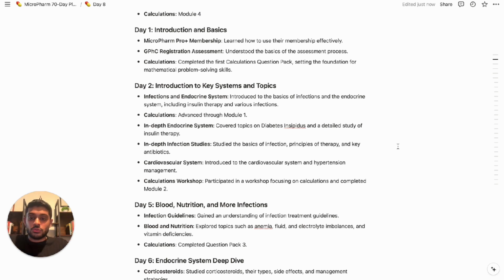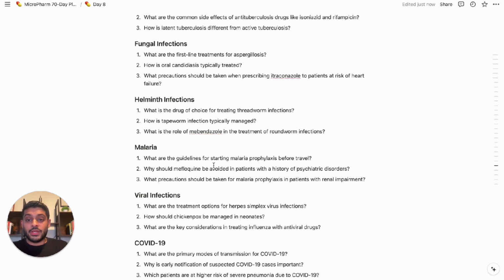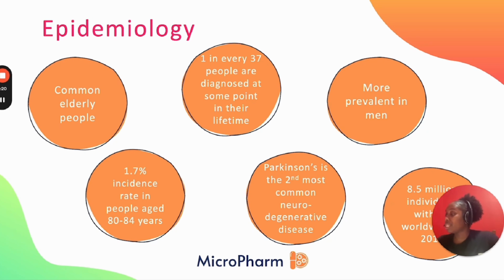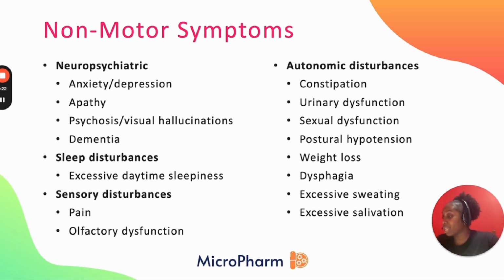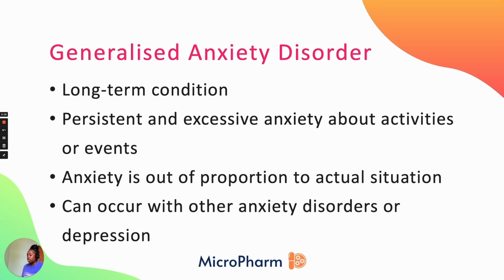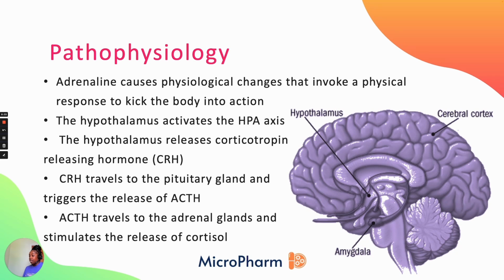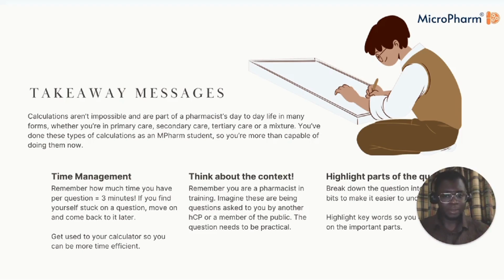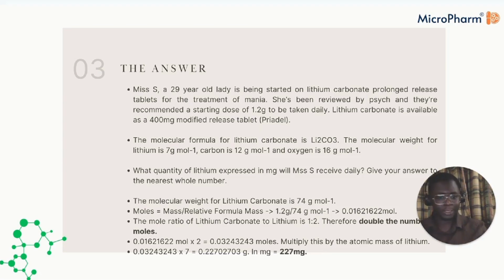Prepare for the GPhC Registration Assessment in 70 Days | Day 8